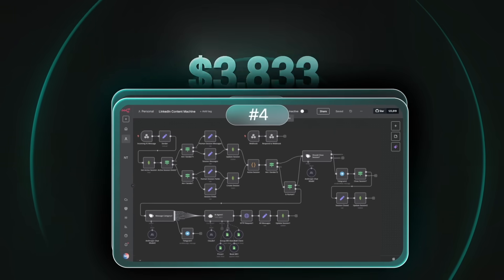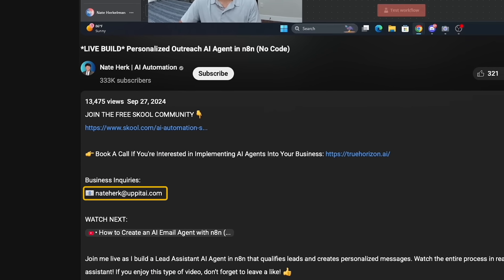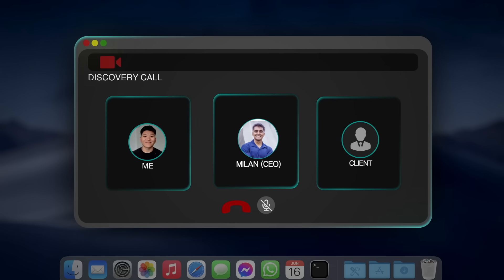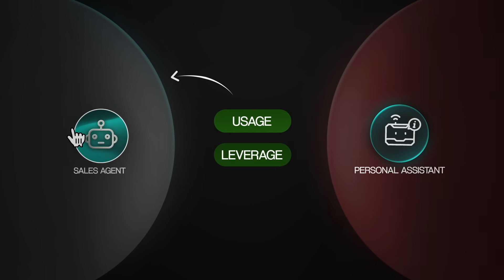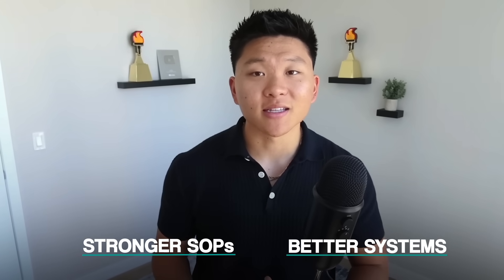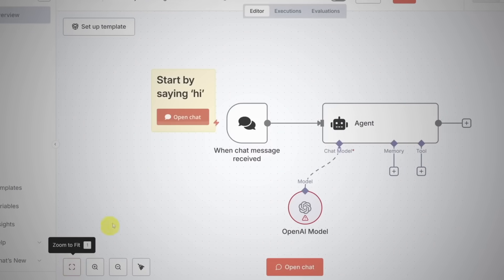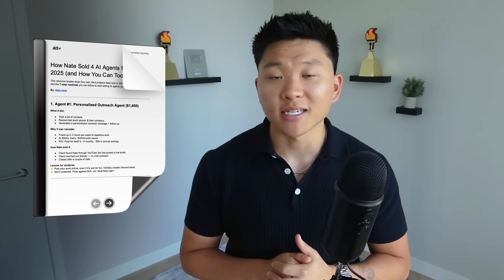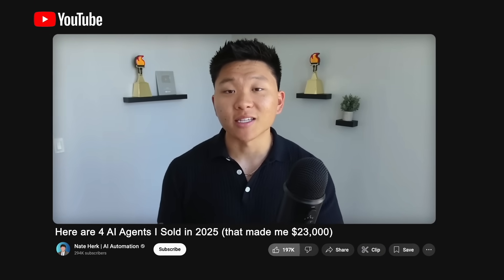How I Sold These 4 AI Agents for $23,000 (as a beginner)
Here are 4 AI Agents I Sold in 2025 that made me $23,000. In this video, I'll be showing you the 4 ai agents I sold in 2025 that made me $21,000 as a complete beginner. I'll be breaking down, what the 4 ai agents were, how I sold them, and how you can do it yourself with your own AI agents.

TIMESTAMPS
0:00 - Intro
0:26 - AI Agent 1
2:57 - AI Agent 2
4:58 - AI Agent 3
7:33 - AI Agent 4
9:09 - How to do it yourself